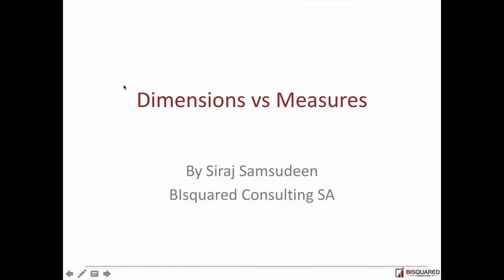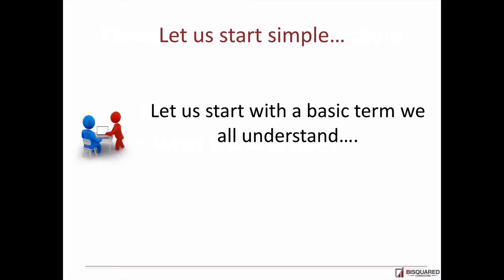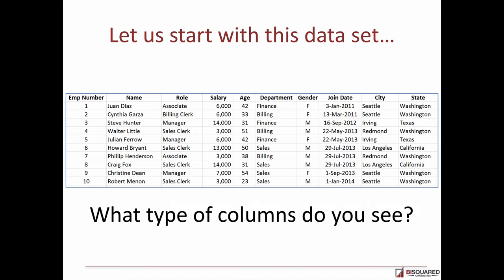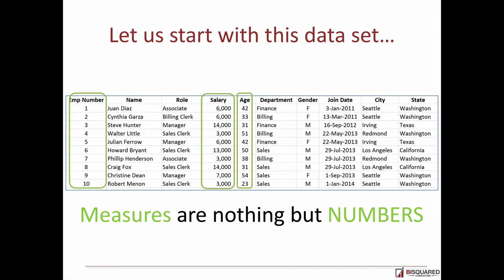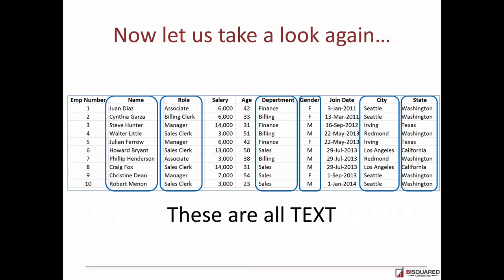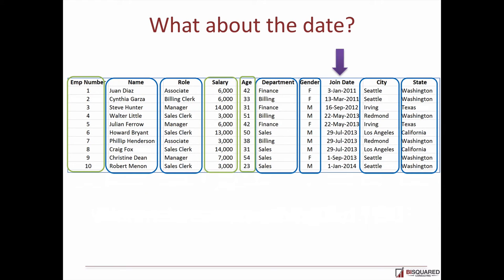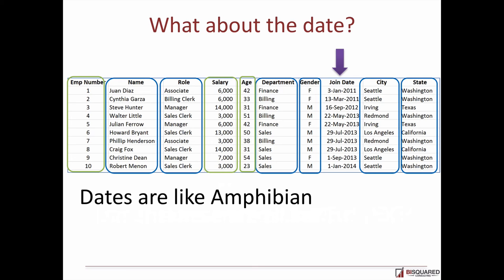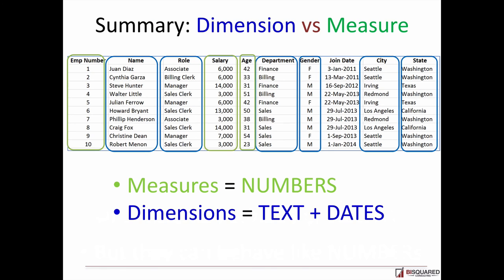Dimensions & Measures – Simplest explanation you have ever heard